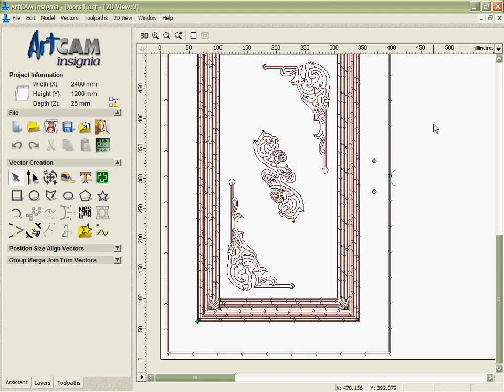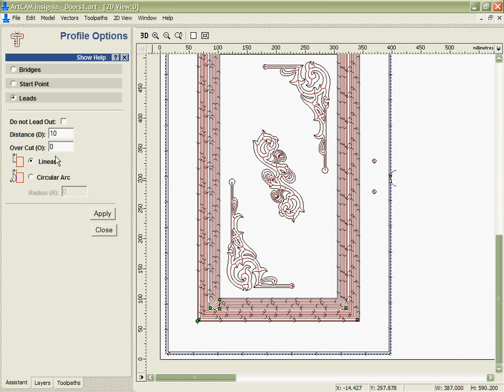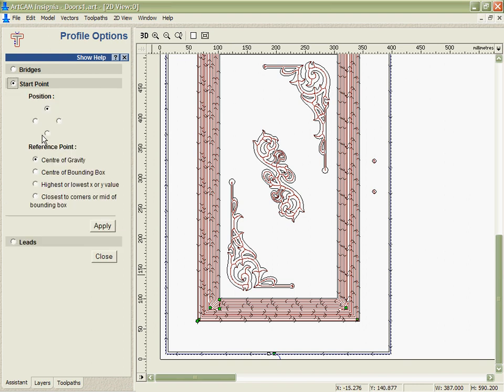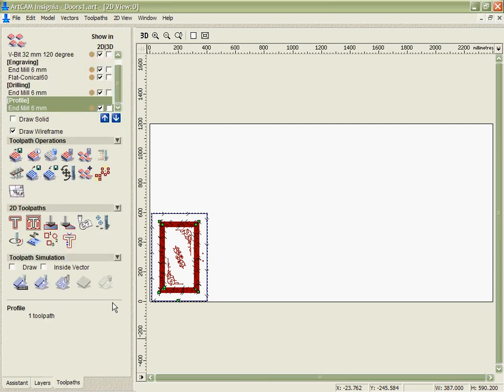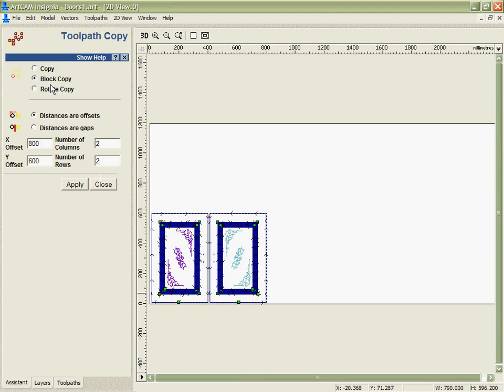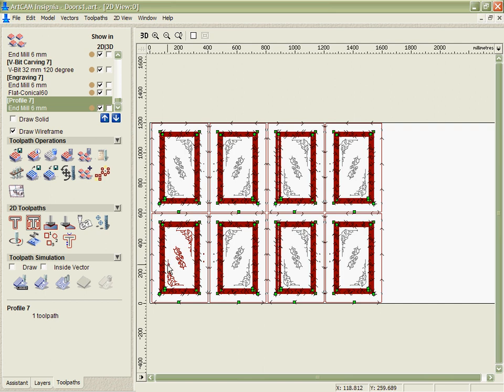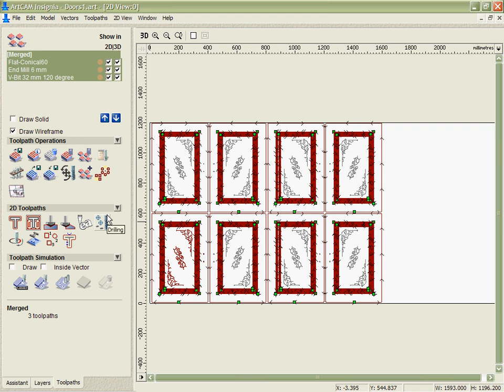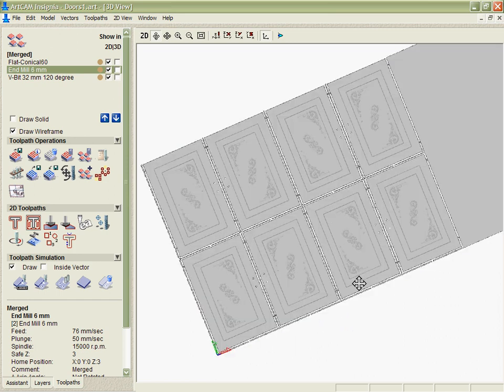ARTCAM operating video - TP edit copy merge